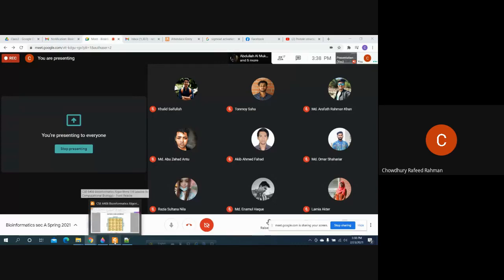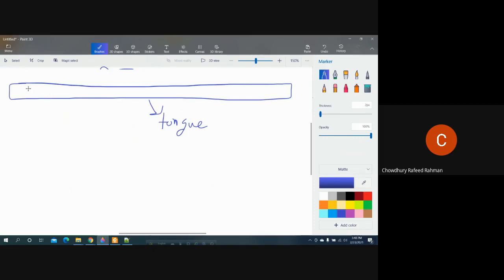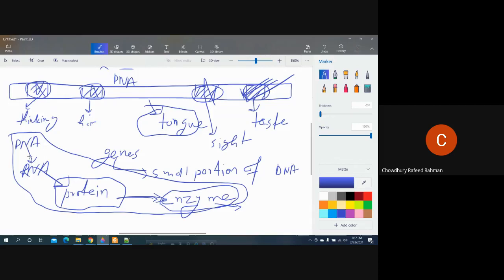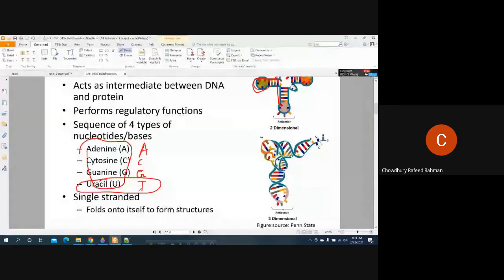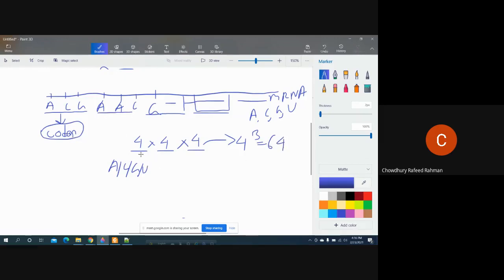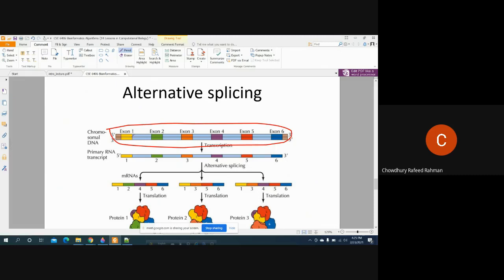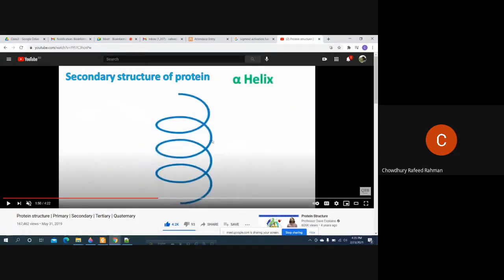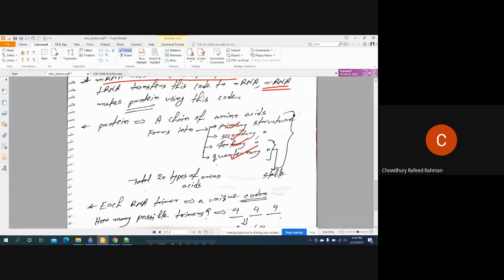Introduction of Bioinformatics || Class2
second lecture  of Bioinformatics in Bengali language